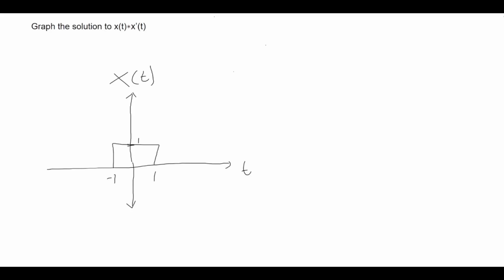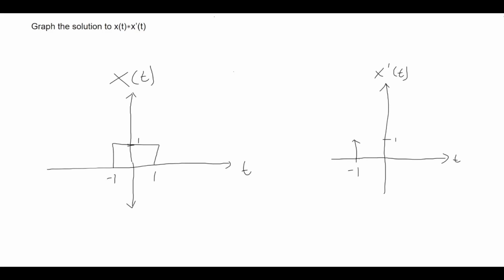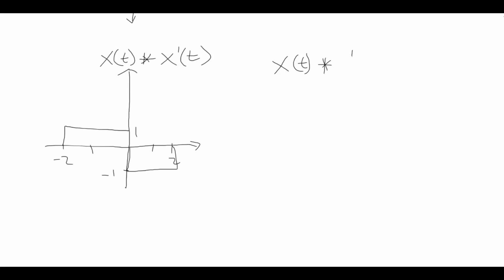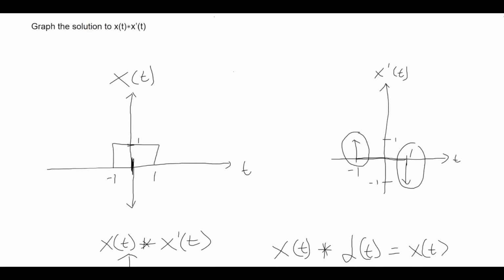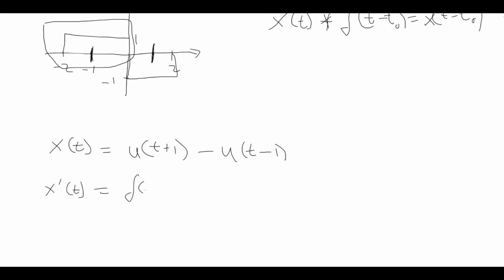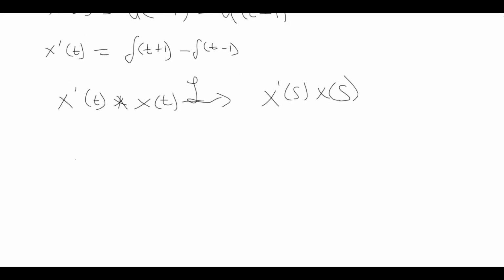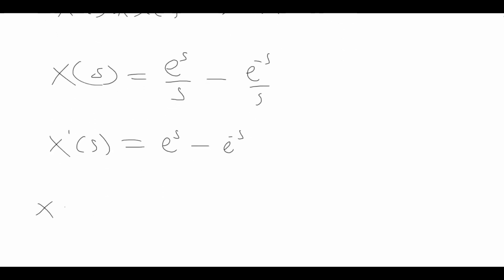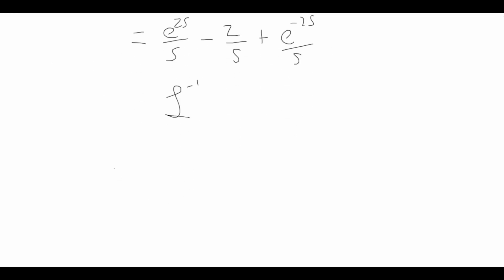Graph the Convolution Output x(t) * x'(t) (Using Laplace and Shortcut)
Graphing the output function of the convolution. Solve using graphical and Laplace transform.